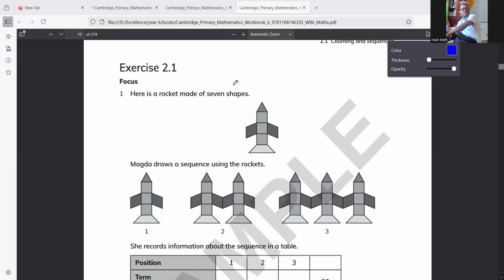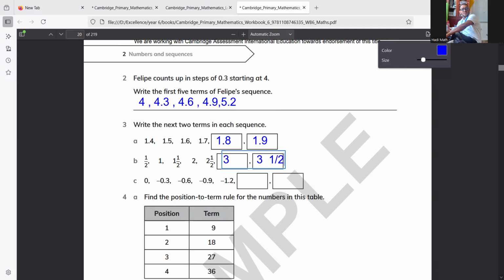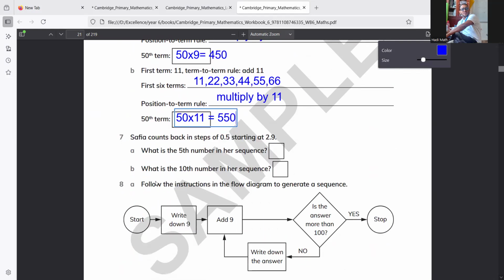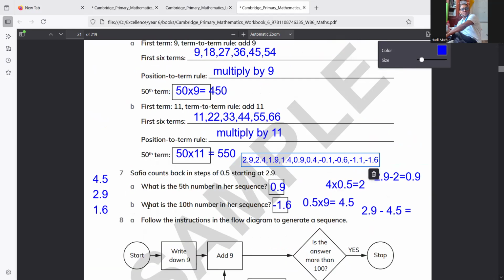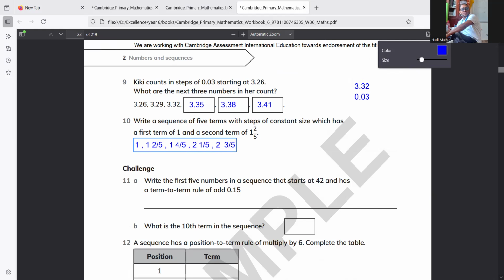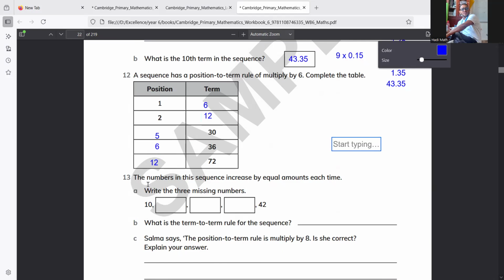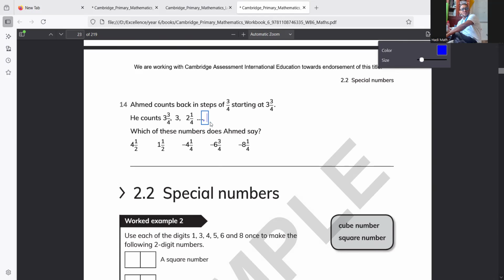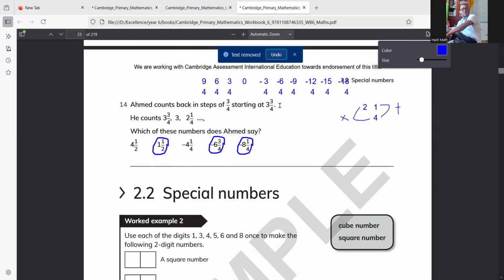Grade 6 WB EX 2.1